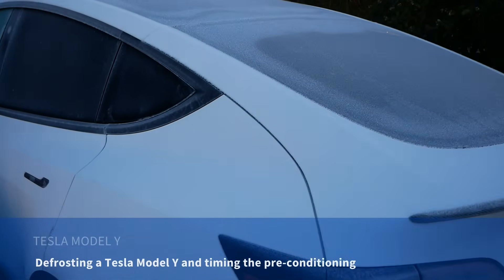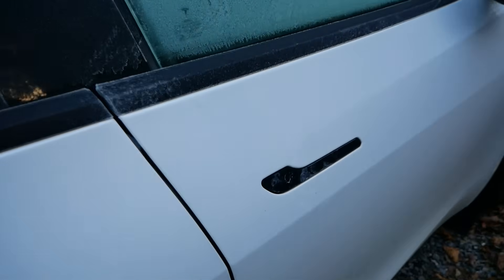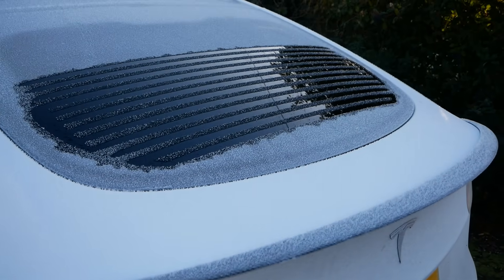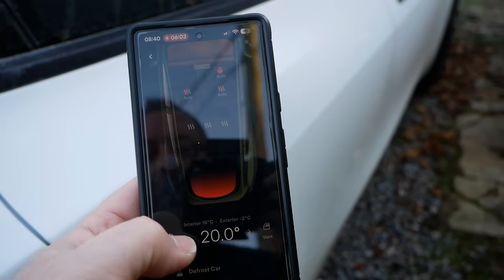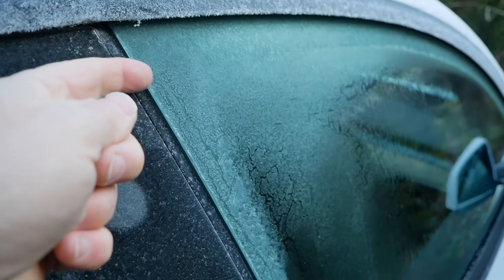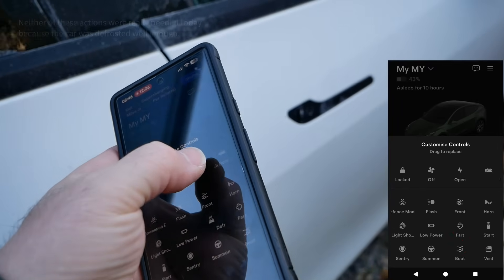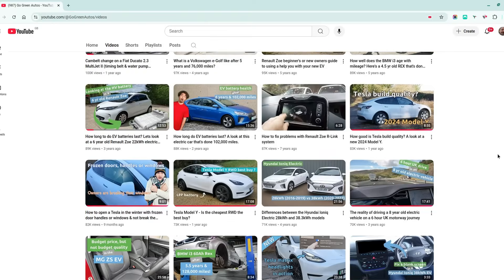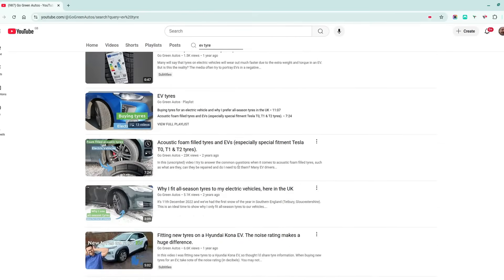How to deal with a FROZEN Tesla and how quick is the pre-conditioning?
In this video I see how long it takes to pre-condition a Tesla Model Y using the Tesla app and take the cabin from -2°C to +20°C. I also share some tips on how to safely deal with frozen windows and frozen door handles. so you have to be careful opening the doors when they're frozen as some people have broken their glass by pulling on a door when the glass hasn't properly dropped first.
You also have to be careful using the 'defrost' function within the Tesla app. Some people again have suffered from cracked glass as the defrost function can be too hot and rapid, causing a shock on the glass. Instead, just turn on the cabin climate and keep the temperature to a normal level (typically around 19-21 degrees) and it defrosts the car quick enough, as I've shown in this video.
The vehicle in this video is a 2024 Tesla Model Y RWD (MCU3/HW3) with the 62.5kWh (60,5 kWh usable) LFP battery and at the time of filming this running on software version 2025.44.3.
This video was filmed in November 2025.

Chapters/timestamps:
00:00 Activating the cabin climate from the Tesla app
00:37 Vehicle is locked and safe while pre-conditioning
00:51 Tesla Model Y rear heated window
01:25 Tesla front camera heater
01:44 After 5 minutes of defrosting
02:37 How to safely open frozen Tesla windows and doors
03:34 Cabin warm after pre-conditioning
03:59 Channel feedback